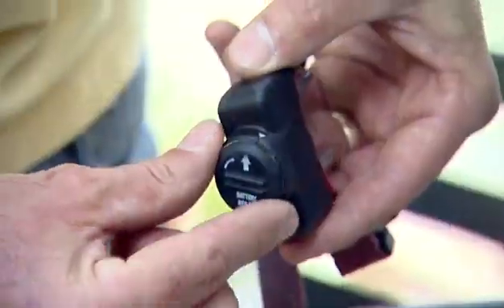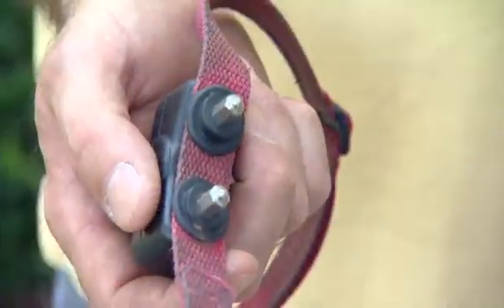DIY Electronic Containment Systems For Your Dog